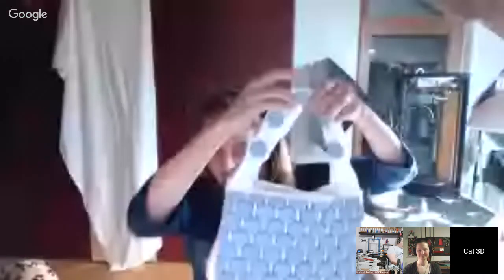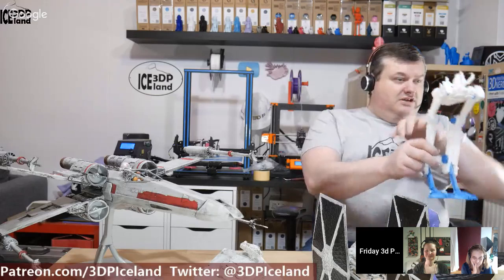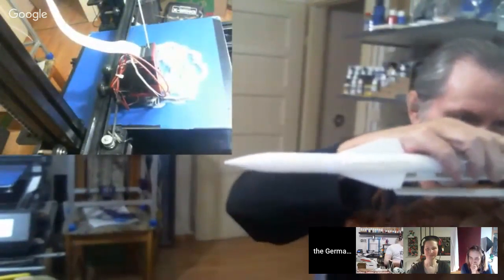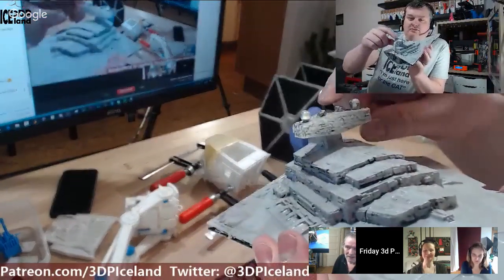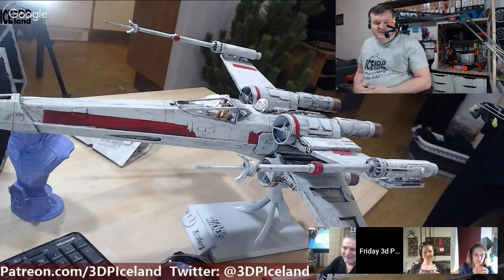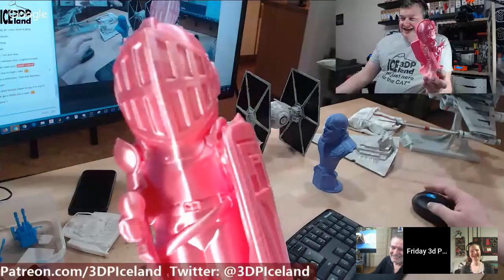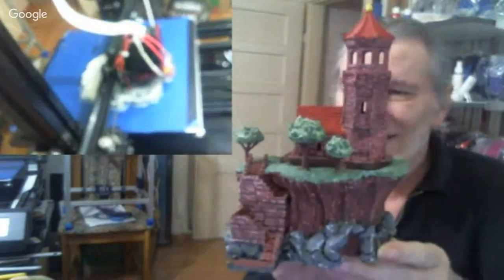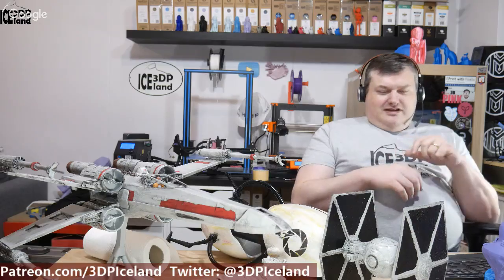EU Stream - Movie and Game Props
In this stream we are going to talk about Movie and game props we have 3D printed or are working on

Host
Marteinn S. Sigurðsson Marteinn Sigurdsson - 3DPIceland